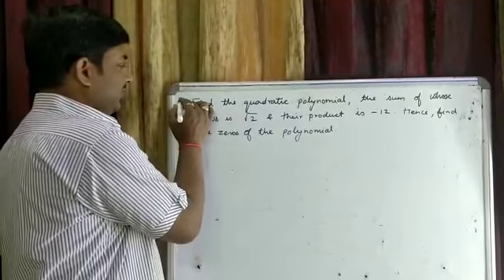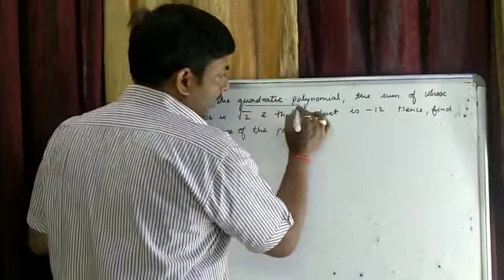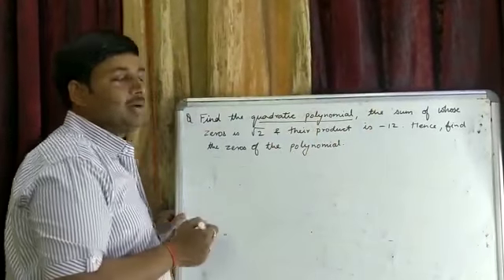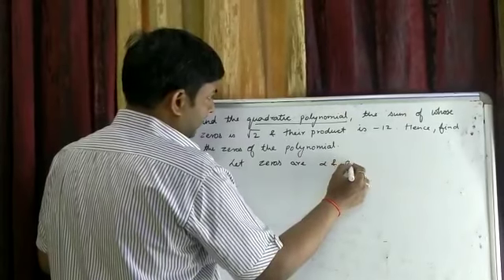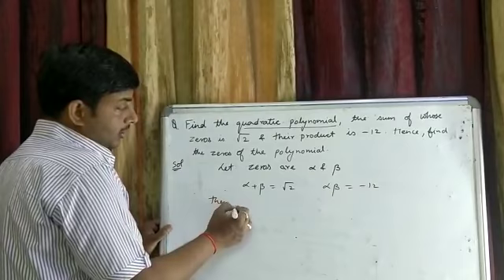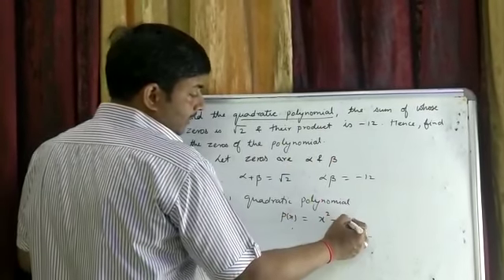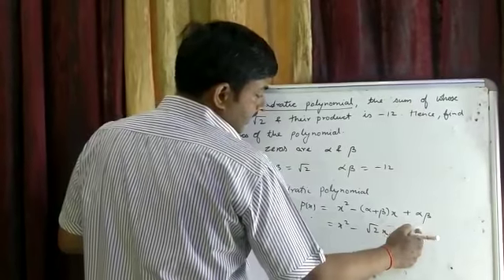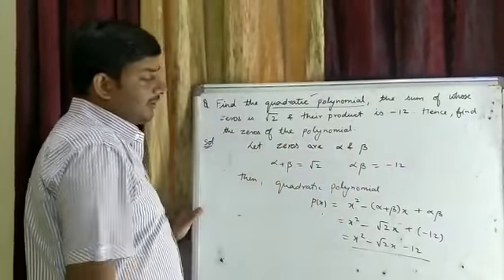Tender Hearts School | Class X:Maths:Polynomials ( Problems 2)